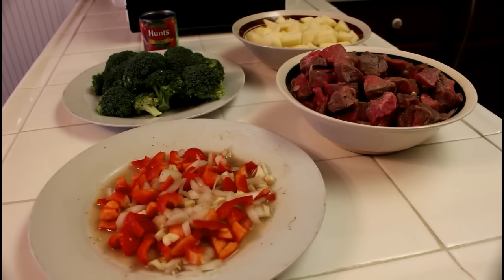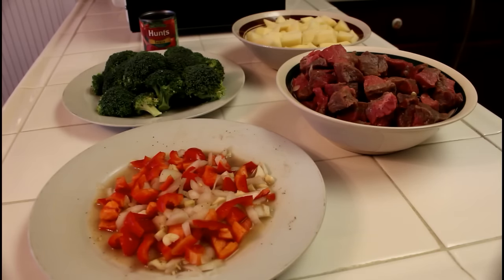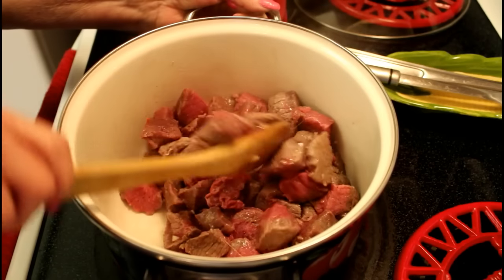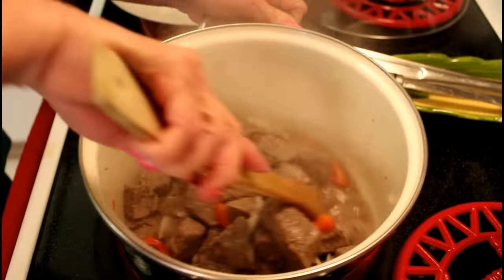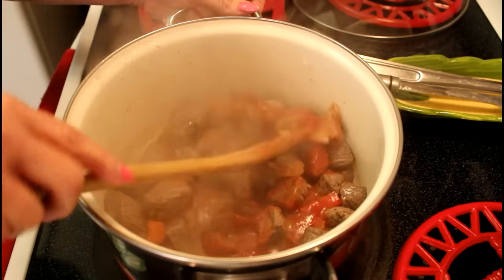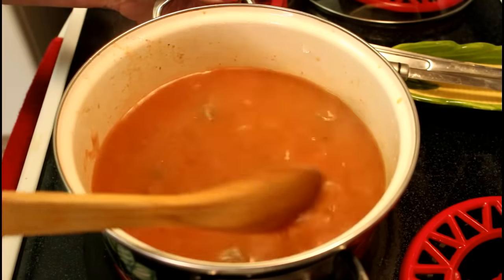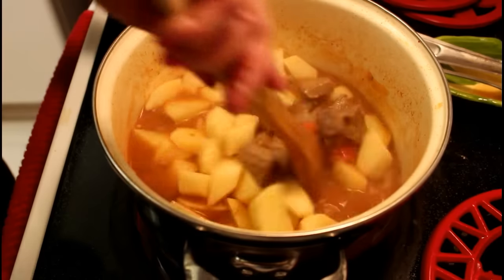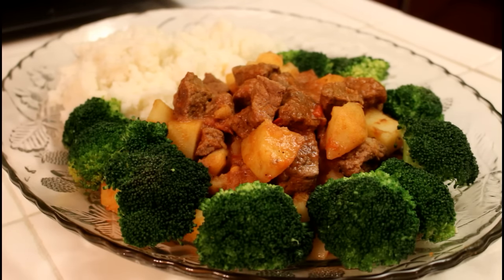ROAST STEW...ASADO GUISADO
This is a recipe video for ROAST STEW...ASADO GUISADO. This video is in ENGLISH...y tambien, en ESPANOL.